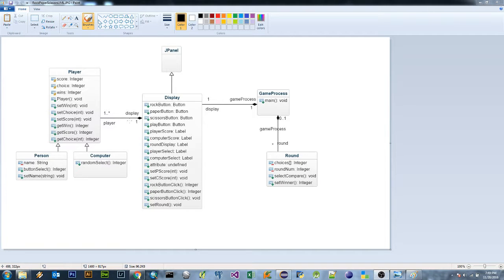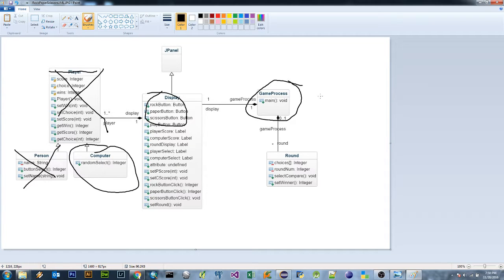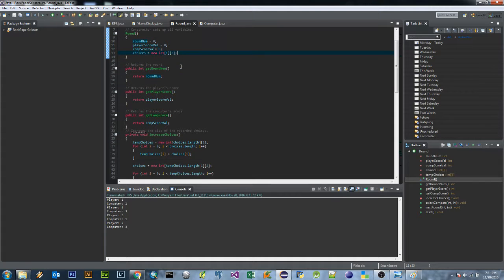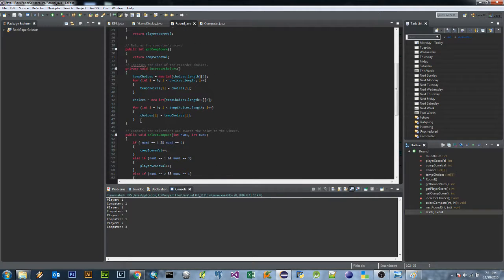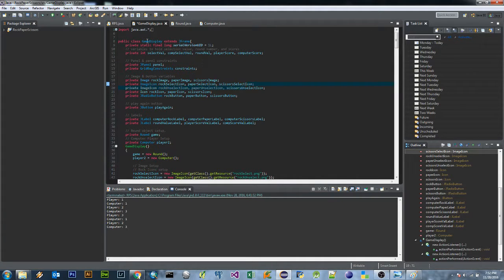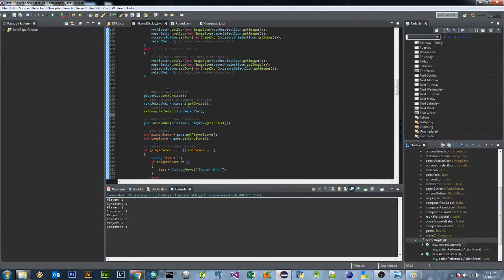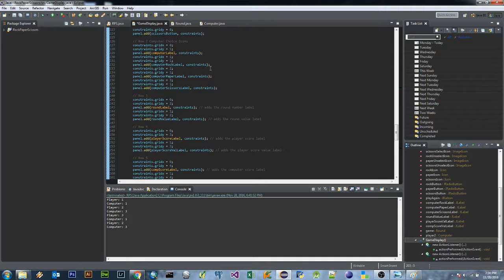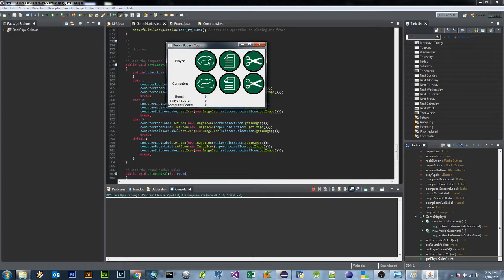SER 215 Group 12 Final Project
Rock Paper Scissors Java Program